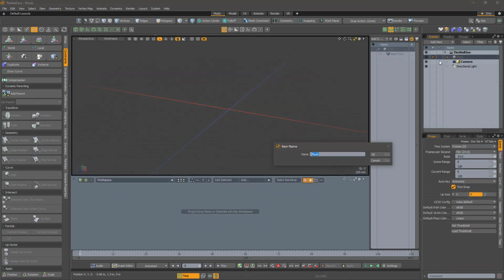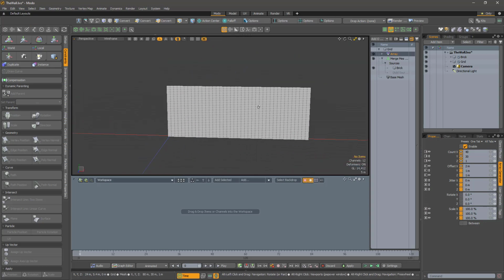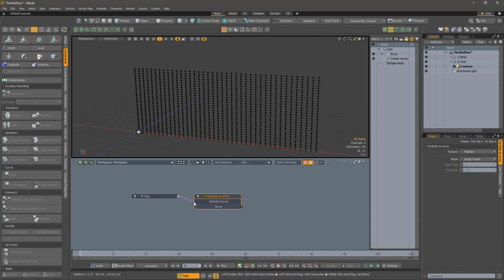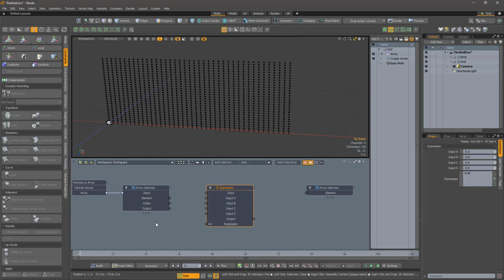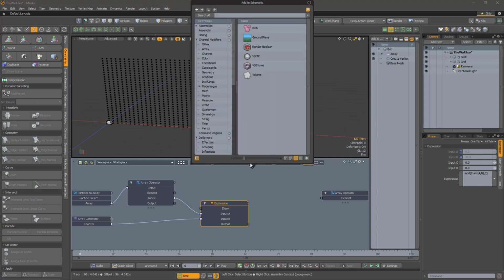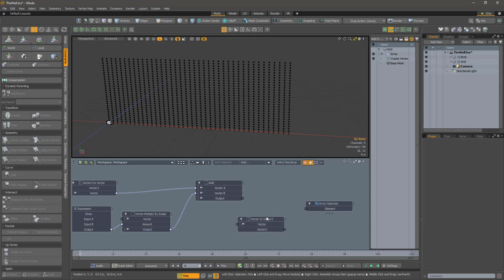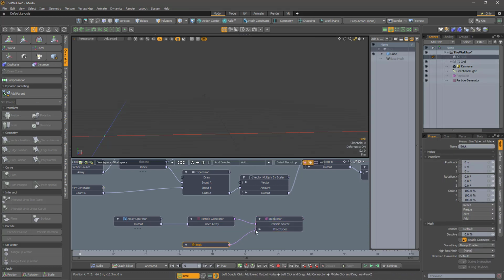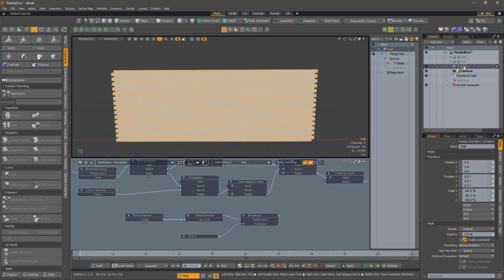Hip-hip Array! Papa's gonna help build The Wall.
In the Morsel, I use MODO to build a wall of bricks using the array operator and particle generator.  Warning -- contains terrible "singing".  NOTE: the expression shown at 3:13 should say "floor", not "trunc".